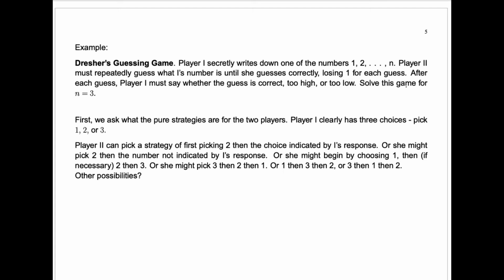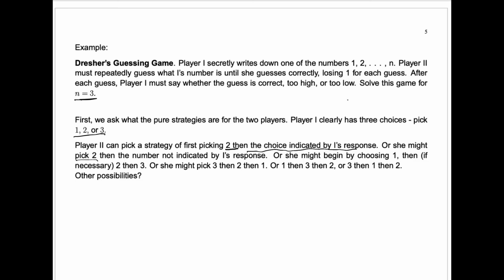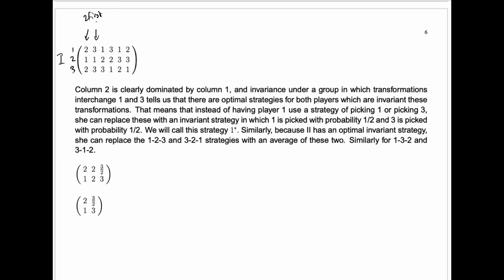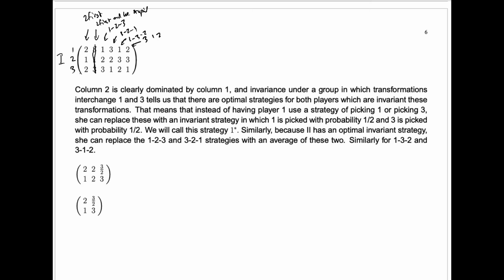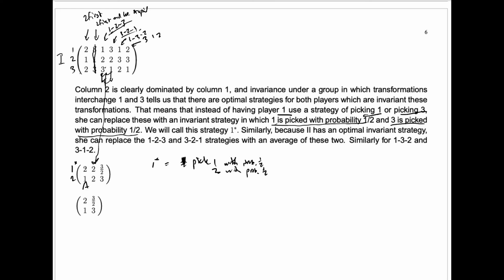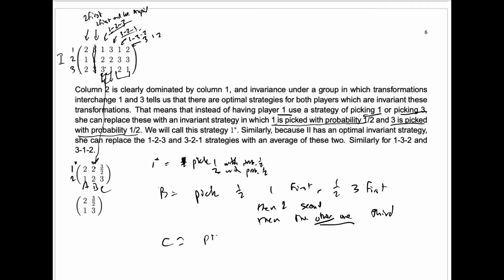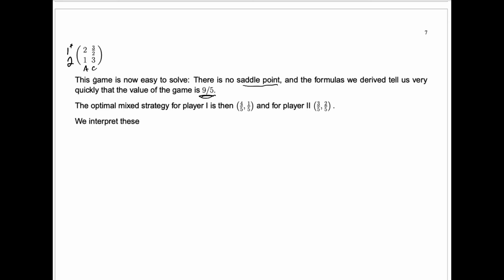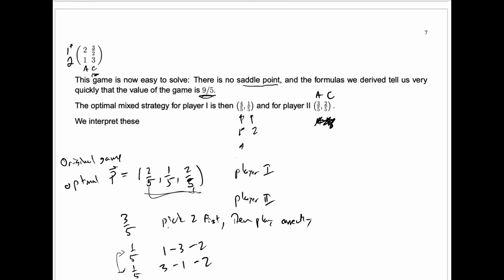437Slides2 9InvarianceExample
Example of a Game which can be reduced using Invariance